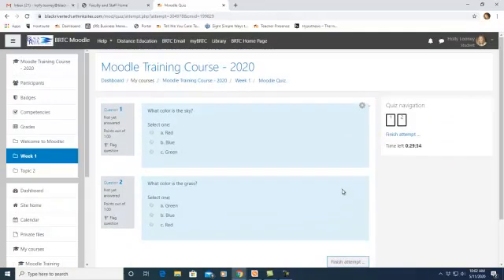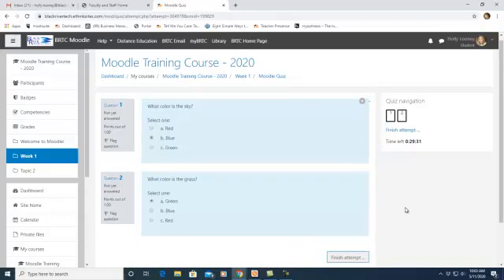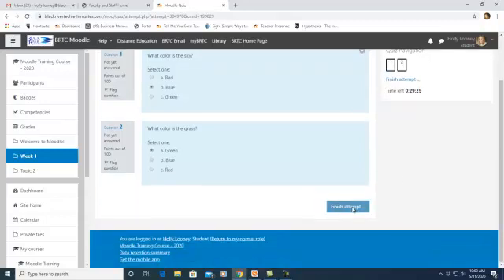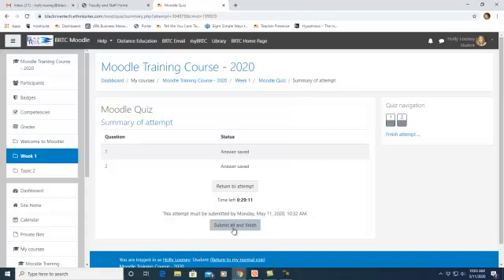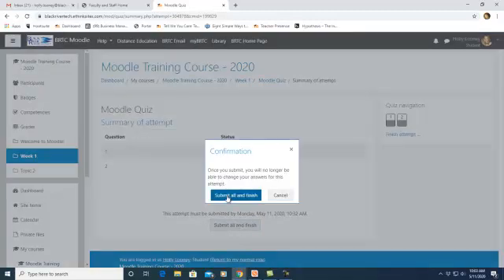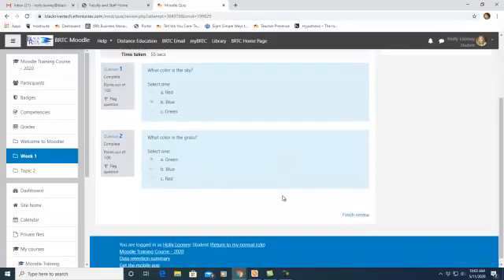Taking Quizzes and Exams in Moodle - Student Tutorial